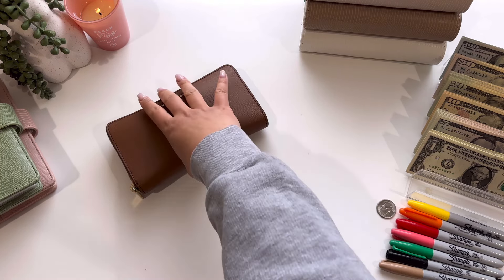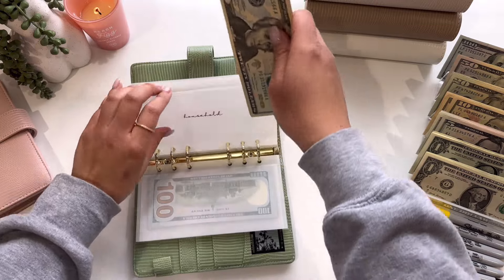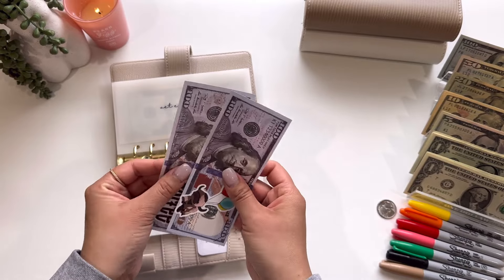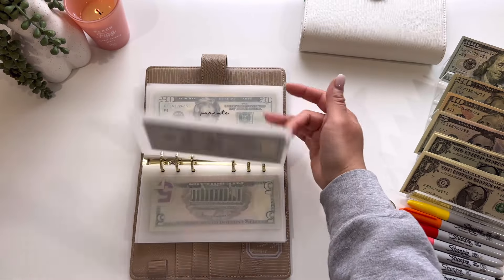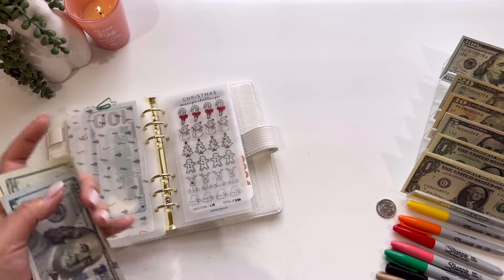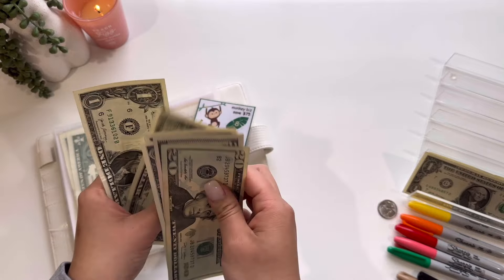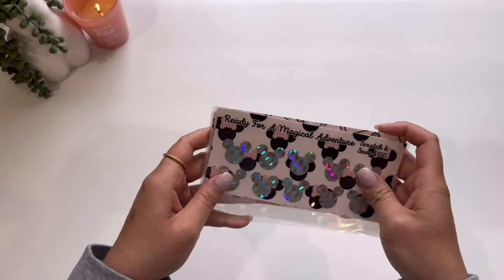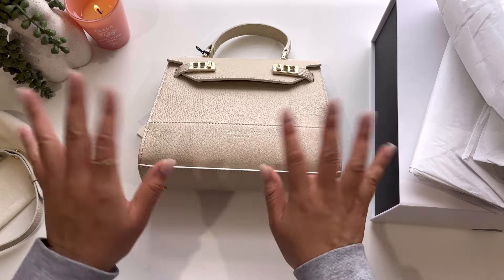Cash Envelope Stuffing + Happy Mail | April 2024 💛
🌺 Rakuten App: Get cash back for shopping online as you usually would.

Pages Mentioned/Items:

​⁠Happy Mail - savings challenges @JennOnABudget

Hand Bag - Teddy Blake (Kim Stampato 9” - Light Cream is the style of my handbag)

🌺 Wallet Mini Vellum Envelopes: The Fancy Dollar

🌺 Cursive font vellum cash envelopes: The Fancy Dollar

🌺 Rose Petal Matte Envelopes: PrincessBugets

🌺 Holiday Envelopes: StuffandBudget

🌺 Christmas Envelope: TSBudgets

🌺  2024 Challenge : BudgetwithJess

💖 Binders: My Binders! Currently sold out. Restock in May